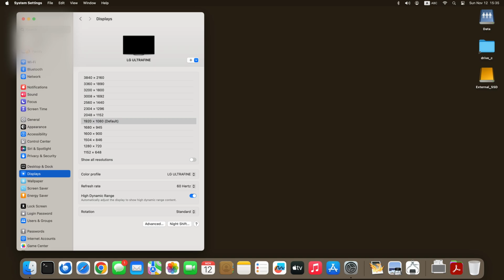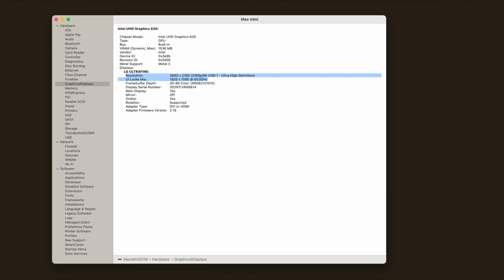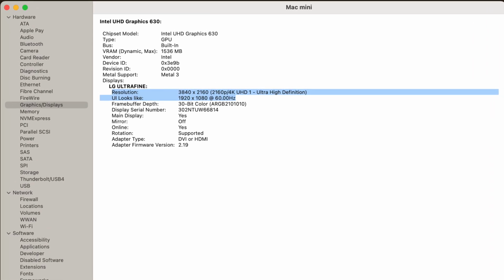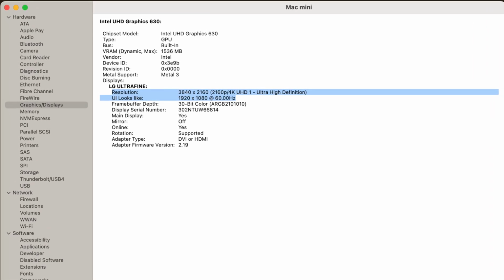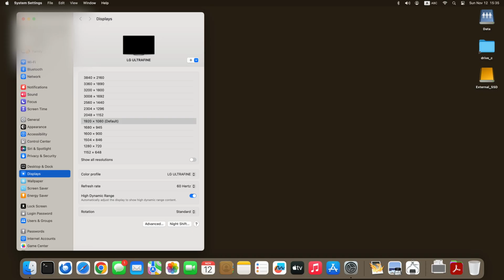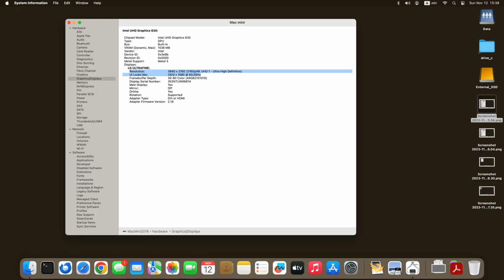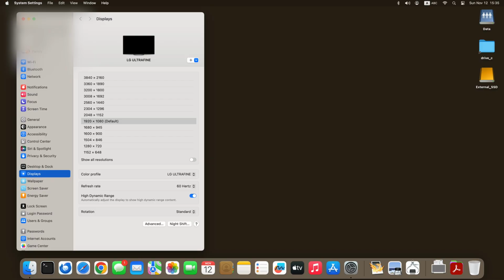Panic! [FIX] 4K Monitor can only be used as 1080p, UI Display Scaling option is missing in MacOS.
Panic! 4K 5K Monitor can only be used as 1080p in MacOS 14.1
UI Scaling (Hi DPI) option is missing in MacOS. (14.1)  Sonoma
and 4K is too small to see and use.

This video will tell the truth.